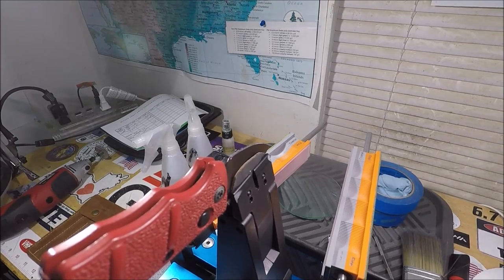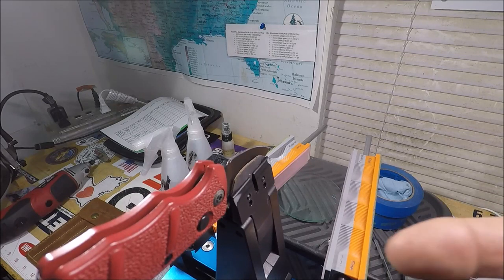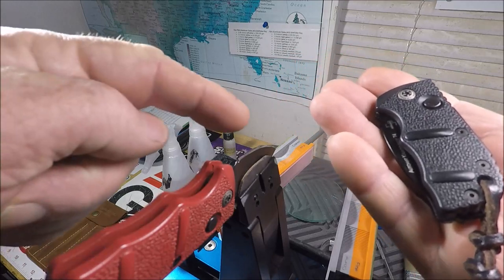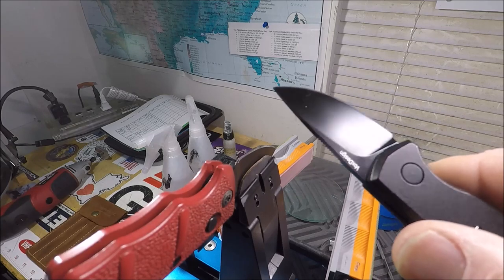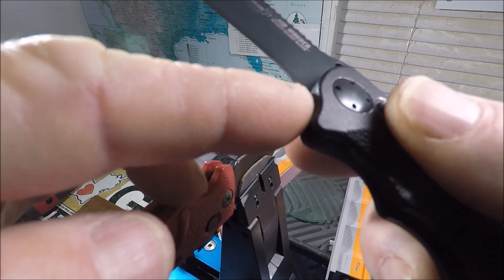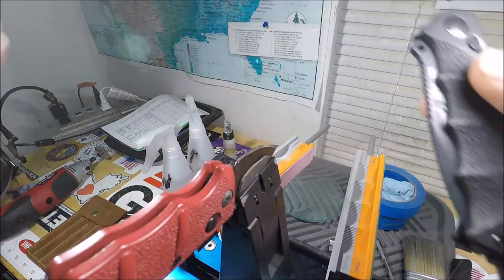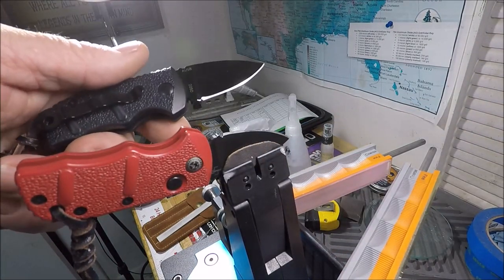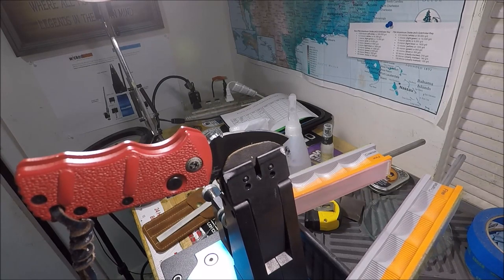Boker ''Sub'' Kalishnikov 74, make the most of a 1.95'' blade!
"JETTYWOLF LIVE". in the Wolf Den of Sharpness❗ 05/02/2022

🔪🔪USING ''DAILY'' FOR VARIOUS EDC KNIVES: ""EDC, ''Scout Carry'' Solution, on your belt'' LINK TO 3 PAK ITEM

👍''KNIFE CHAT'' PLAYLIST. BUCK, COLD STEEL, BOKER, CUSTOMER KNIVES, ON THE WICKED EDGE SHARPENING SYSTEM:

  🔨✂🛠 OF REVIEWED ITEMS:
***support future fishing, knife, boating, gear, reviews by shopping here.***

KNIVES - Dexter Russell, Cold Steel,  Buck, & Wicked Edge Sharpening system